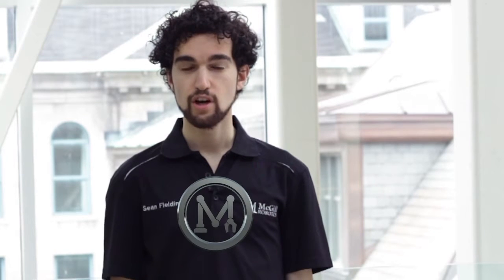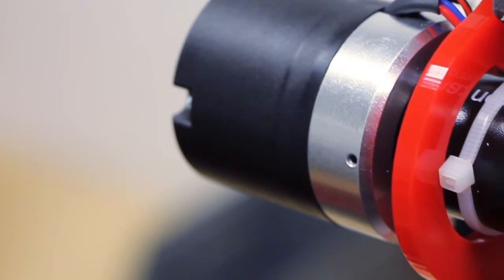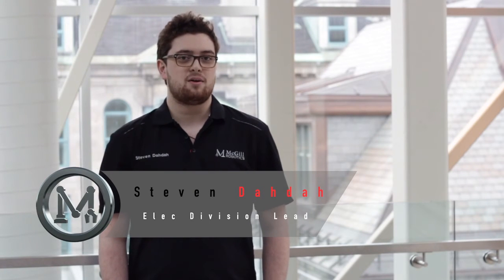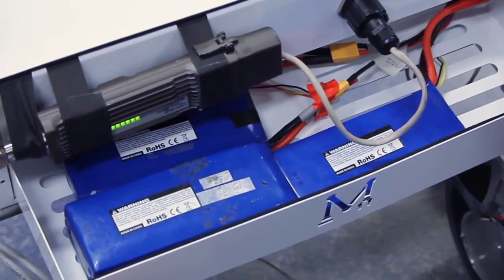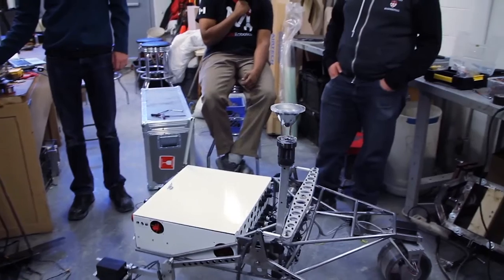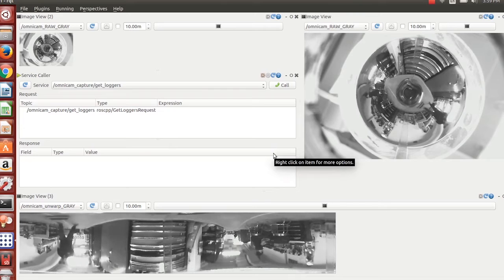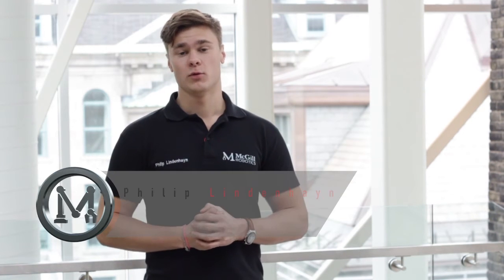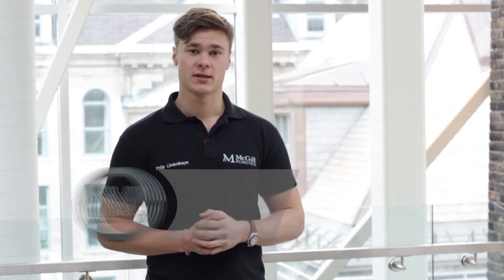McGill Robotics URC 2016 Presentation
This is the final video submission of the McGill Robotics Mars Rover team, for the 2016 University Rover Challenge!

Directed and edited by Zeyad Saleh. Thanks, Zeyad!